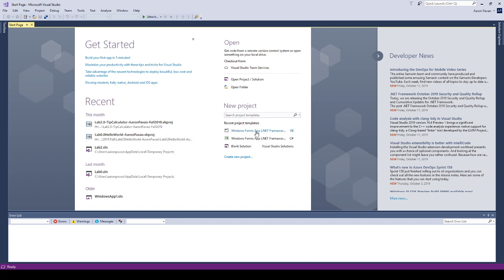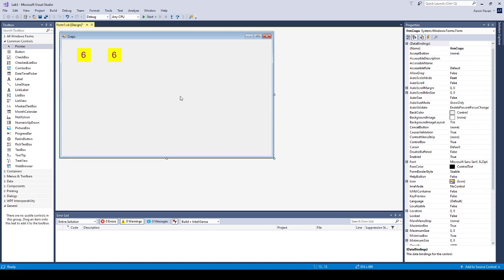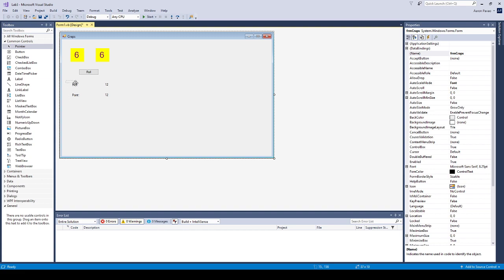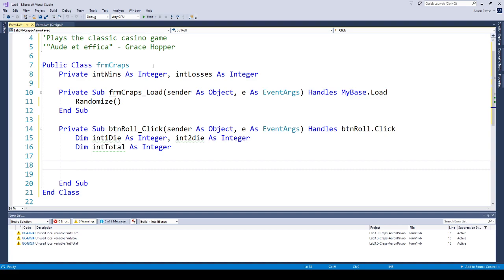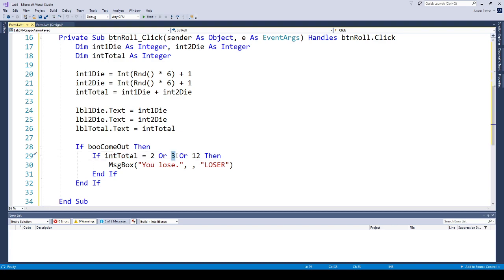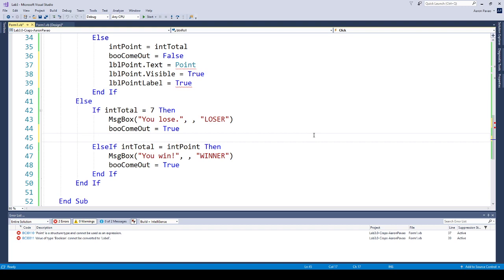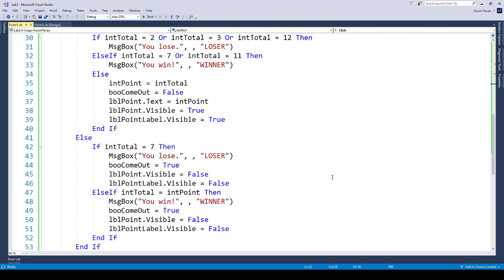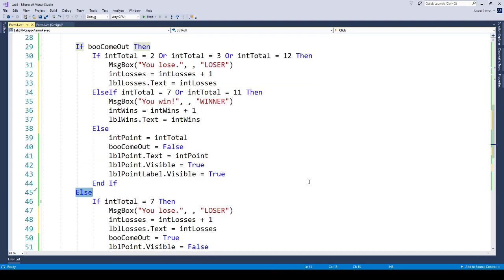Guided Lab 3.0